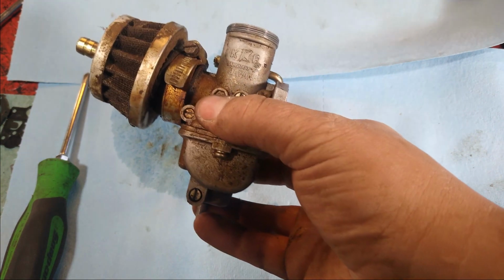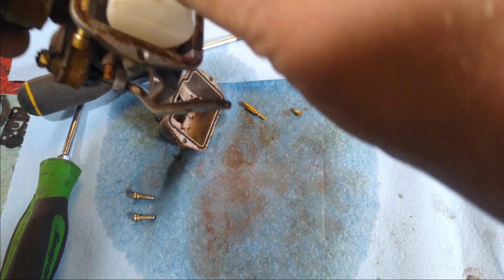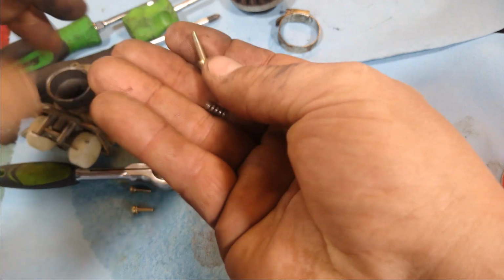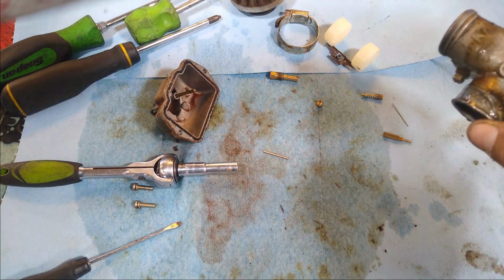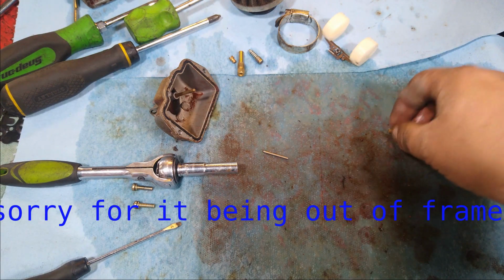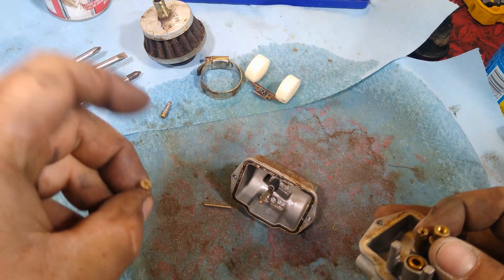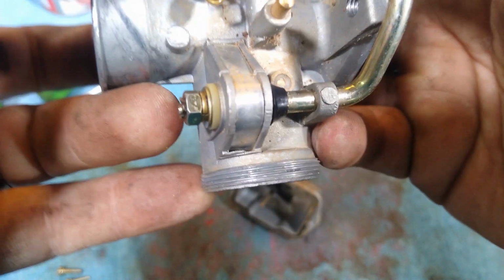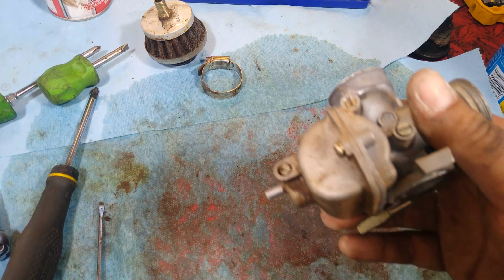How To Clean a ATV / Minibike and Pitbike Carburetor 50cc-125cc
how to clean  a standard china made carburetor  for  an atv , pitbike , or super pocket bike ,  also applies to motorcycle and lawn mower carburetors ,
Save money and do it yourself